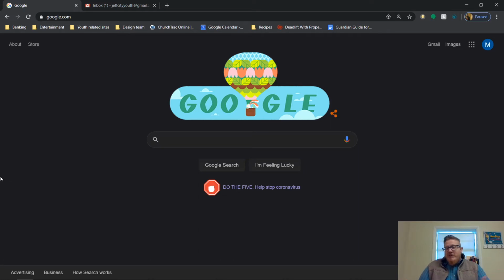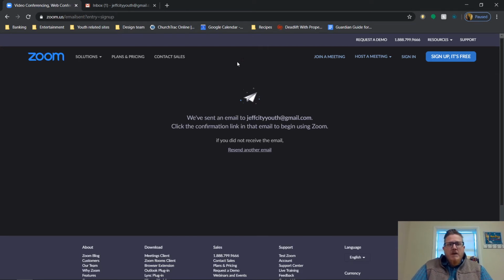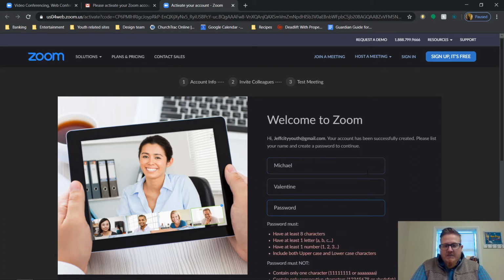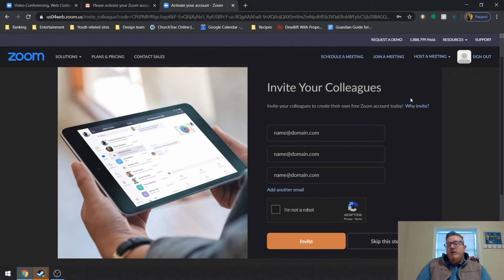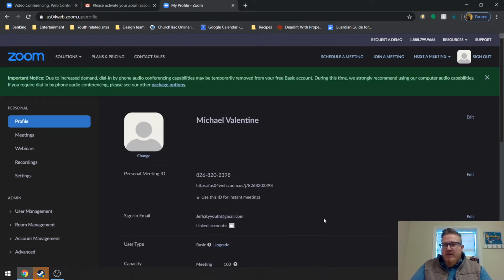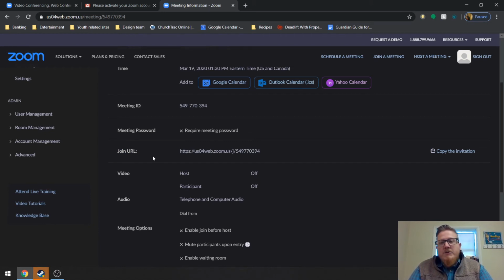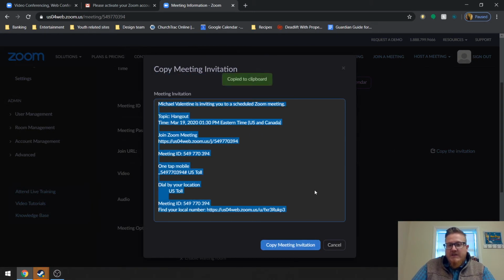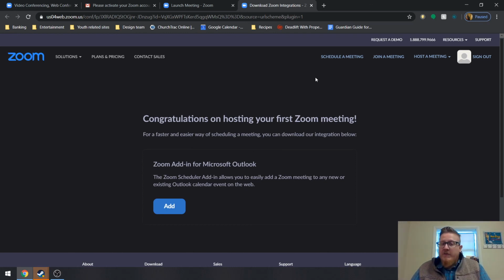Zoom Tutorial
Want help on using Zoom? Check out this video.